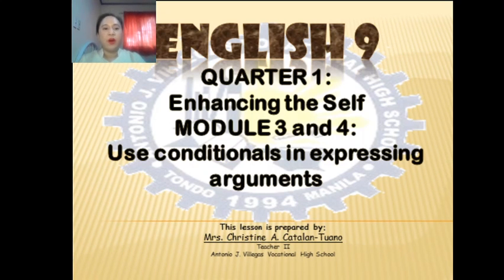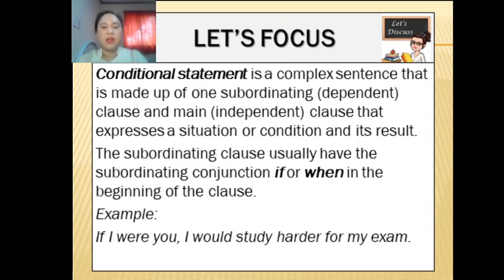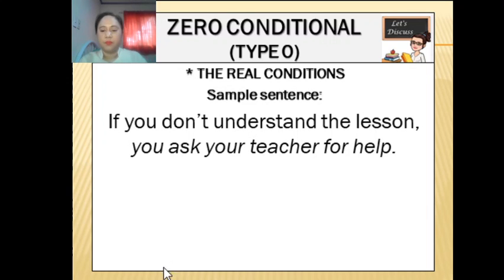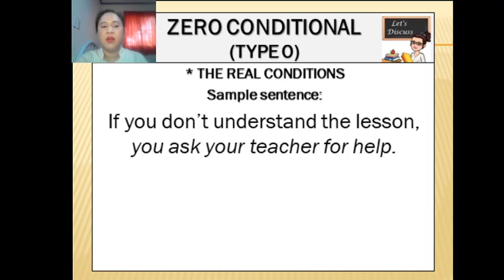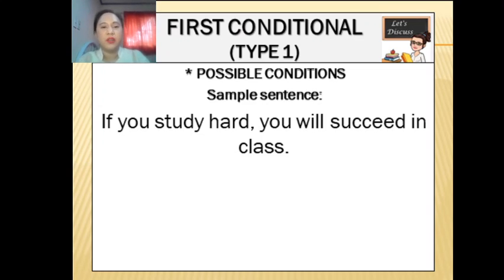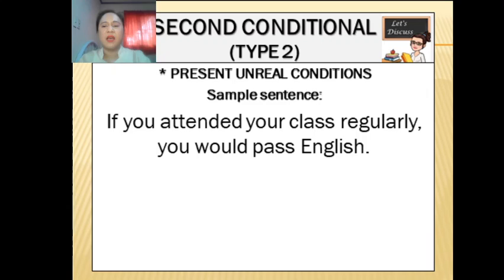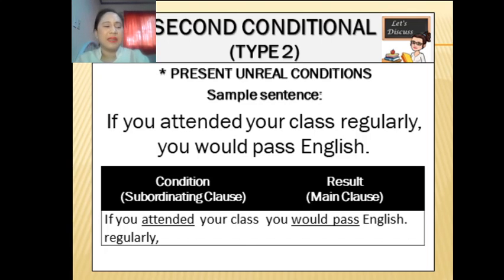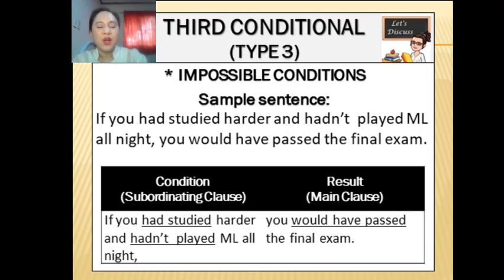Grade 9 Q1 - Module 3 Lesson 2 Conditional Sentences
The three types of conditional sentences